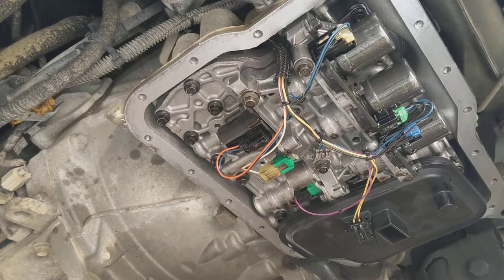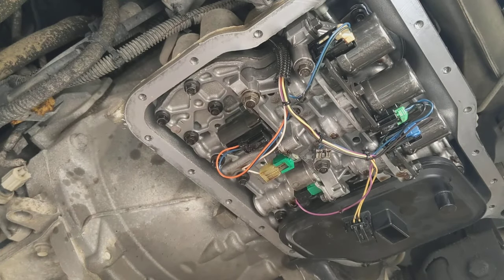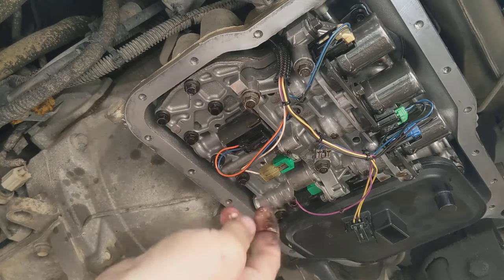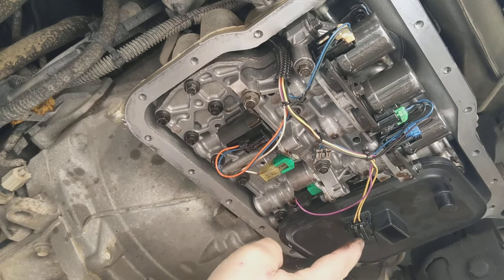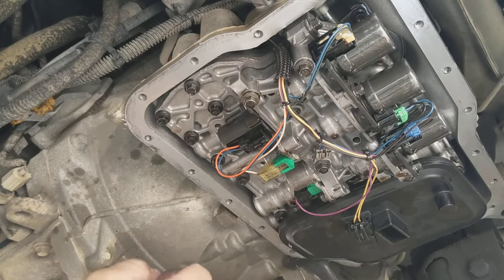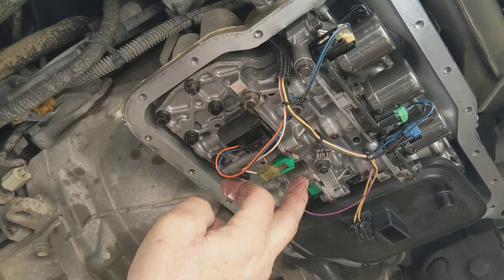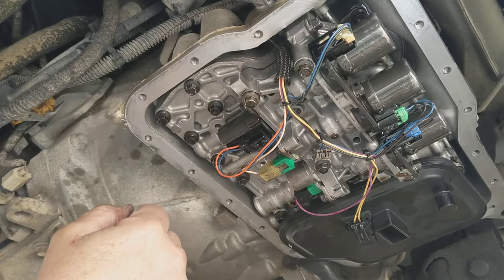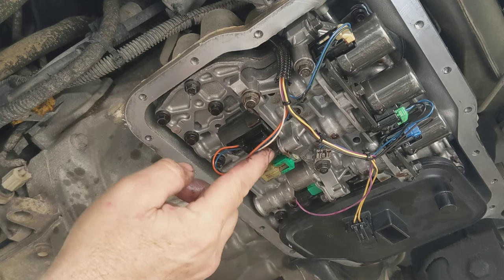DIY transmission shift solenoid replacement!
transmission shift solenoid replacement for a 2012 transit connect.